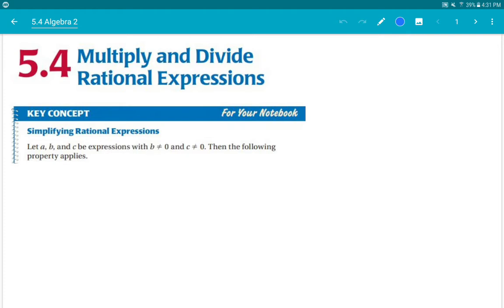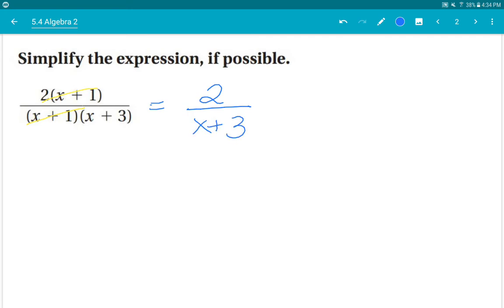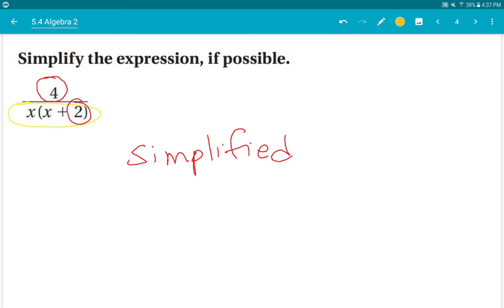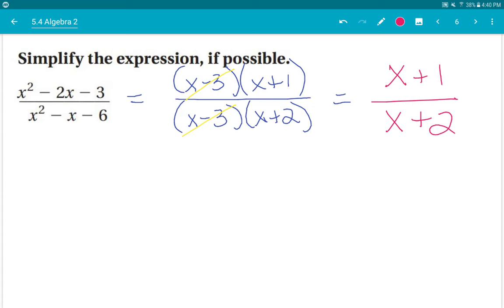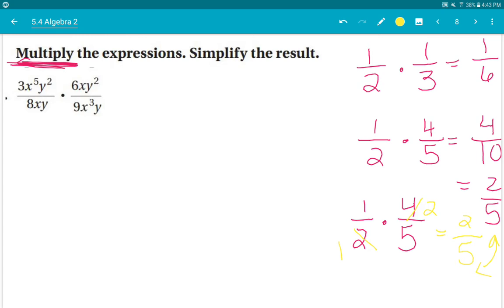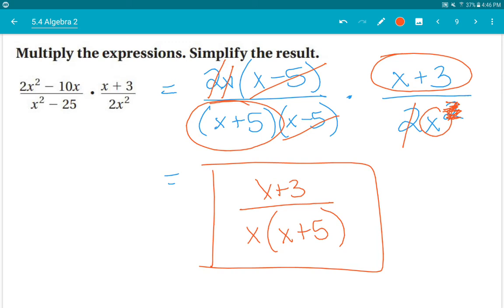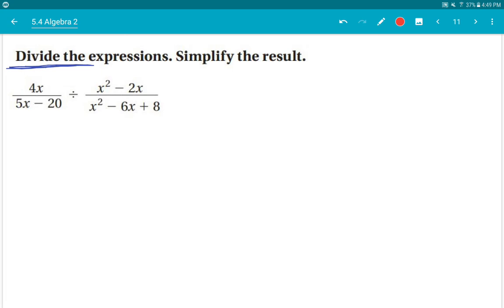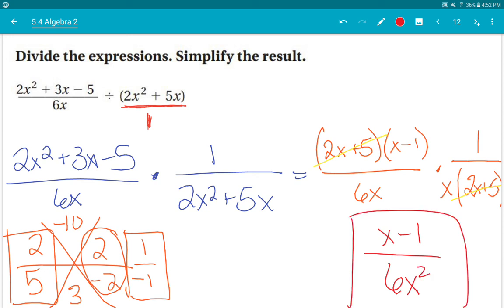Multiply and Divide Rational Expressions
Algebra 2
Rational Functions